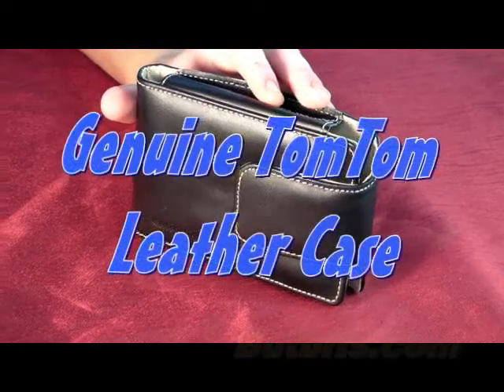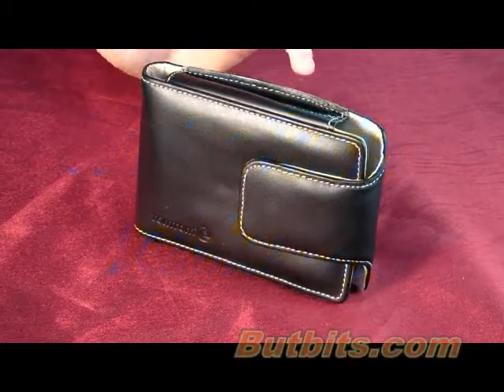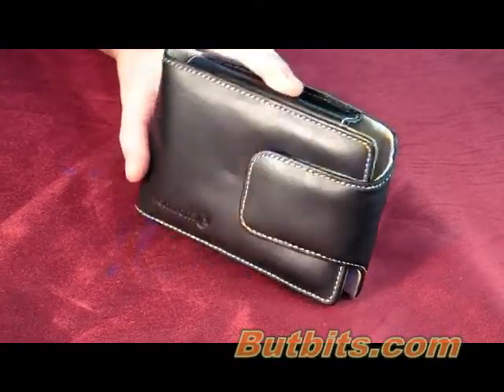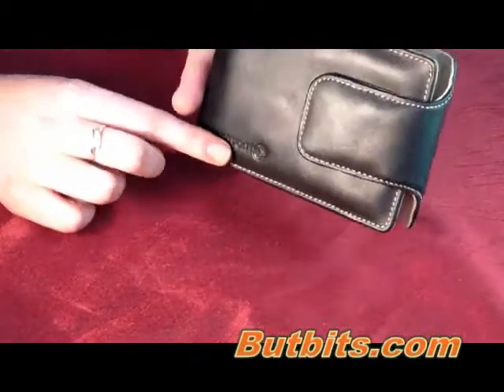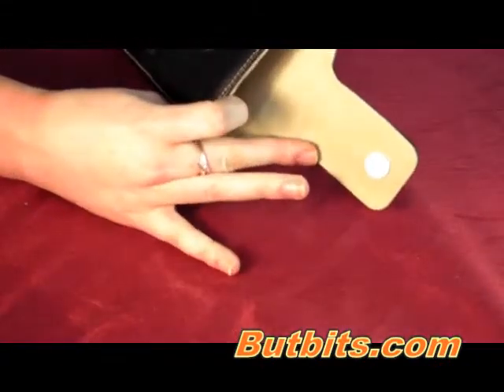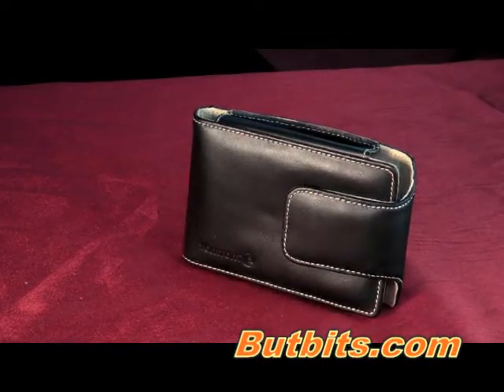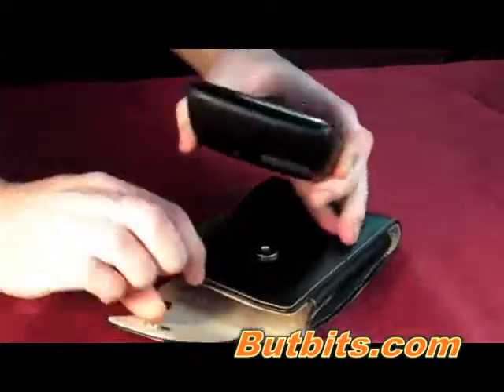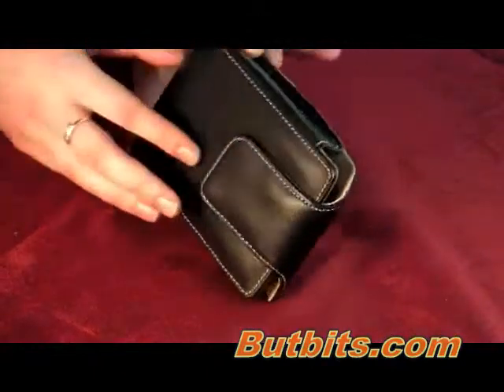Genuine TomTom Leather Case 1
Taking a look at the genuine TomTom Leather case avaliable at Buybits.com